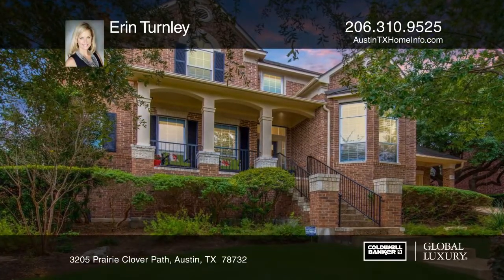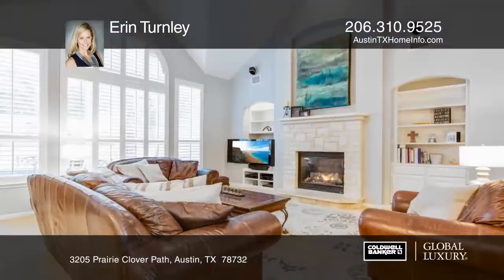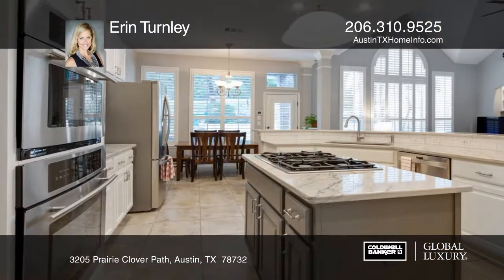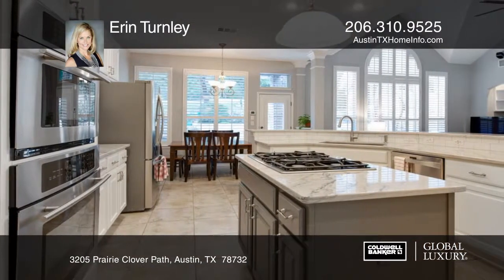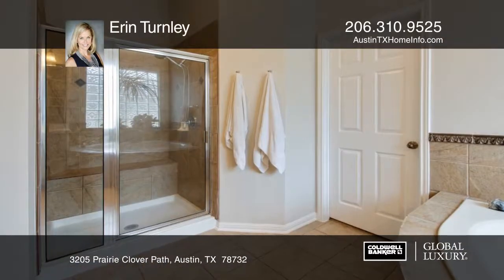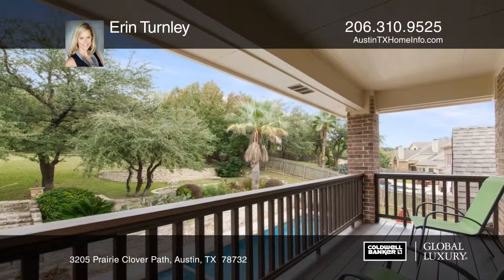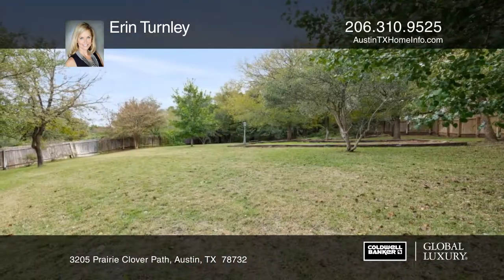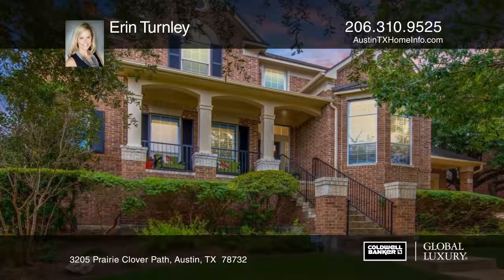3205 Prairie Clover Path Austin, TX | ColdwellBankerHomes.com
3205 Prairie Clover Path, Austin, TX

This gorgeous, remodeled home sits on .6 acre and is a turn-key move in. With five bedrooms, three and one-half baths and boasting 3,817 square feet, it gives everyone just the right space. There are spacious tall ceilings on the first floor and very East Coast architecture with thoughtful design th